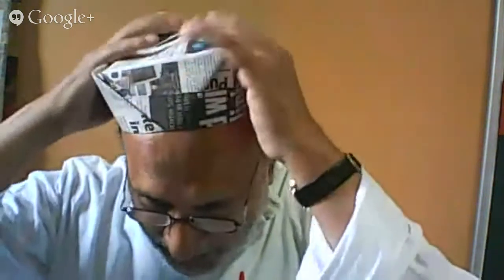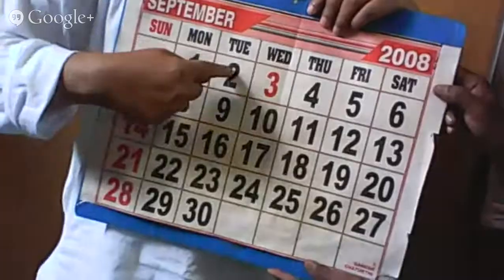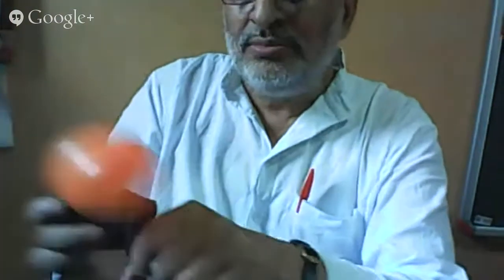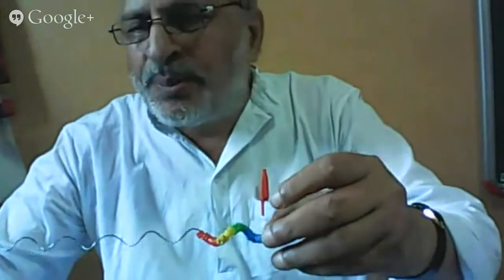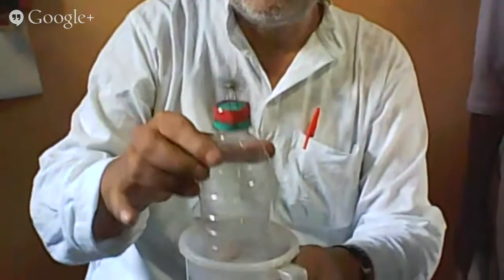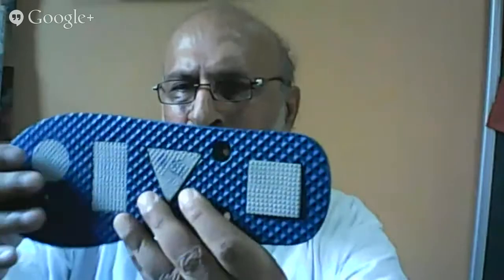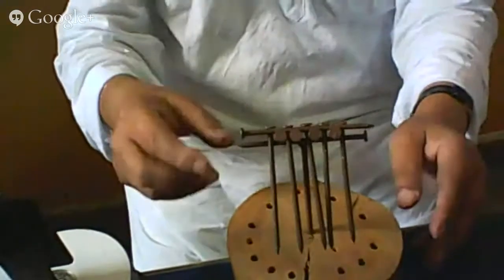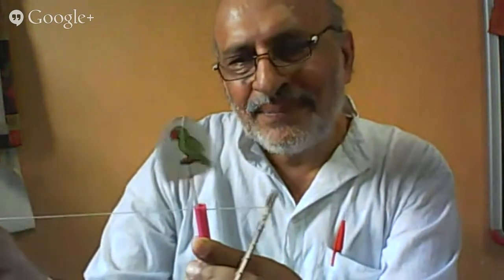Learning Space Ep. 71 - Toys from Trash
**NOTE SPECIAL TIME**

Learning Space is a weekly Hangout on Air about topics in astronomy education, outreach, and other ways to share science. This week we'll be talking with Arvind Gupta about his project, Toys from Trash

(Time shown is in YOUR local time zone.)